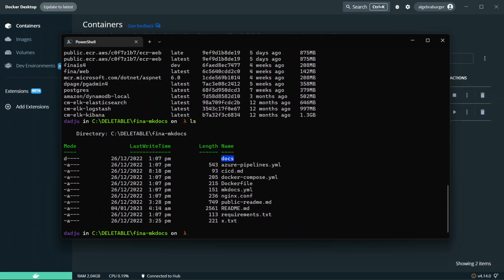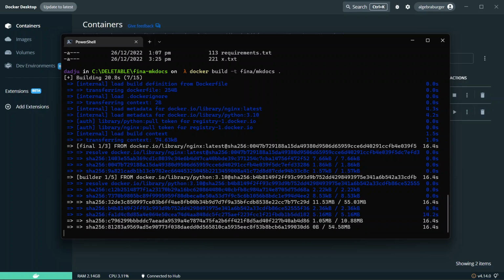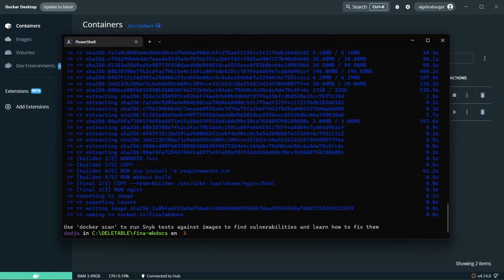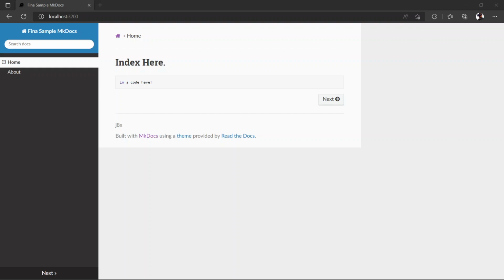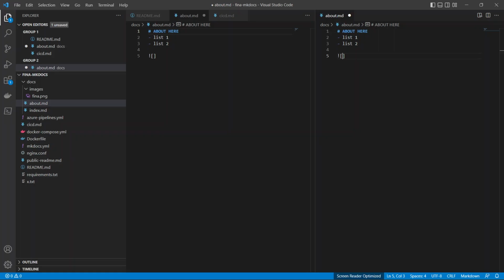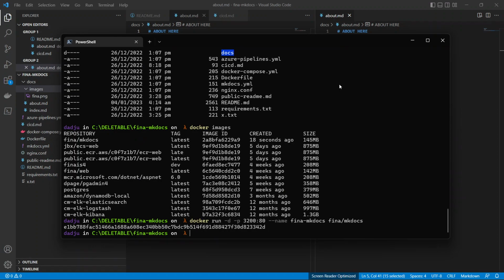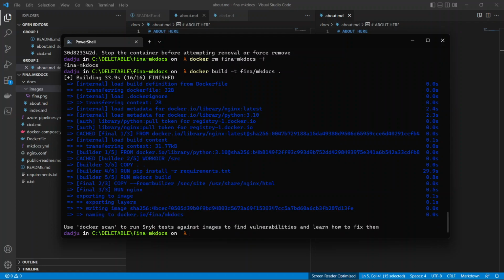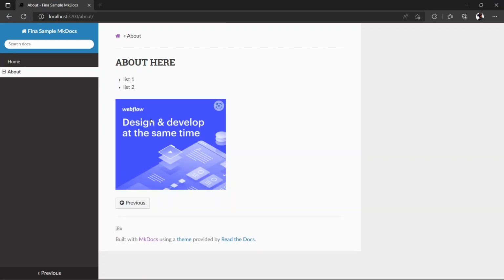Adding Image to dockerized Mkdocs (and also talking about Watches)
Adding Image to Mkdocs (and also talking about Watches)